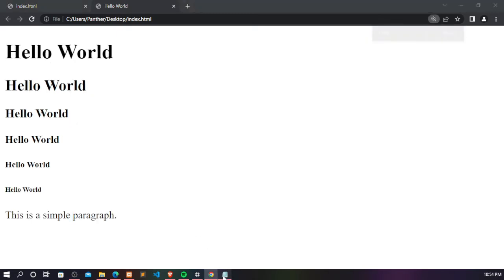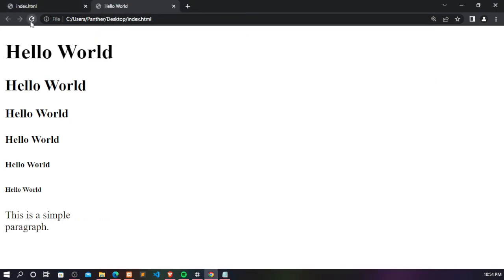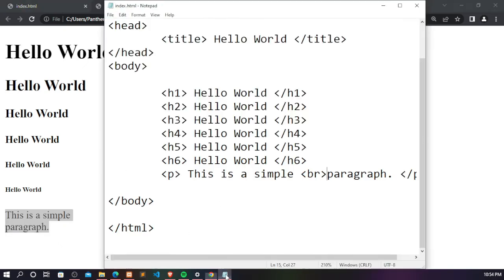LEARN HTML FOR BEGINNERS (BISAYA VERSION) Part 3 Paragraphs